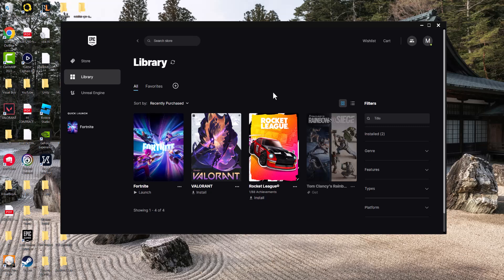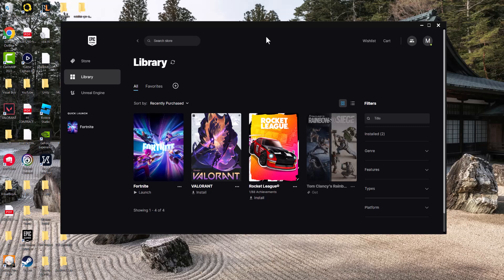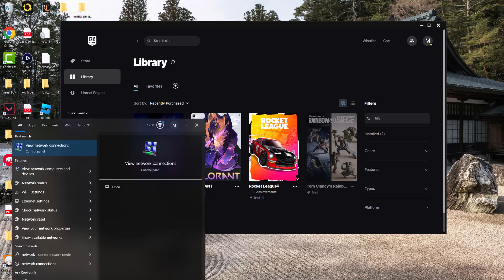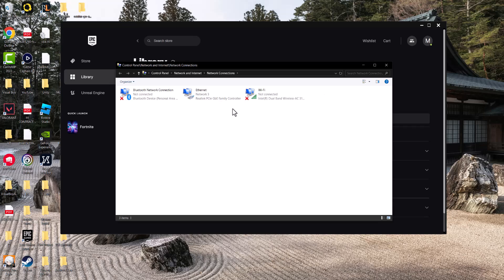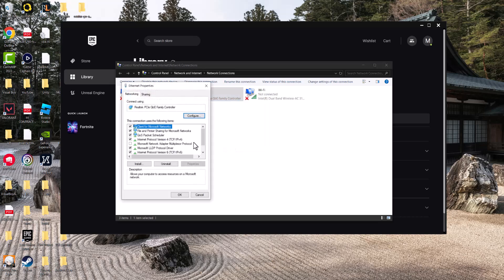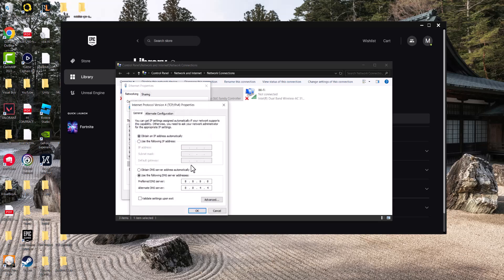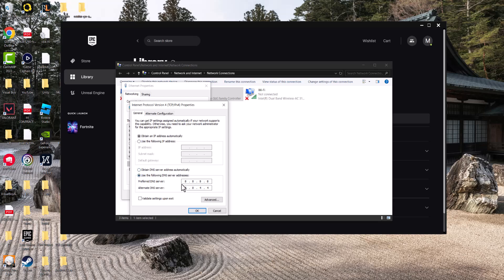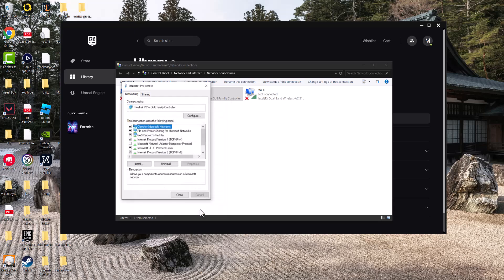How To Fix Fortnite Error ESP-BUIMET-003 | Error Occurred While Connecting To Epic Servers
In this video, I talk about How To Fix Fortnite Error ESP-BUIMET-003 | Error Occurred While Connecting To Epic Servers